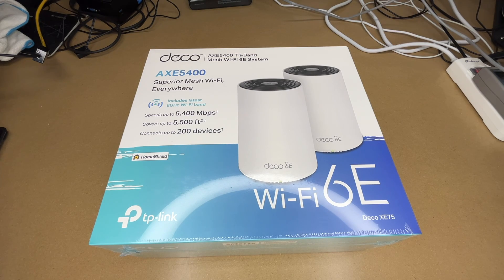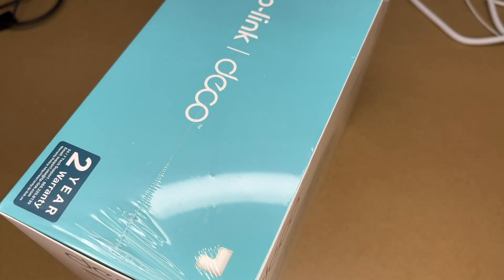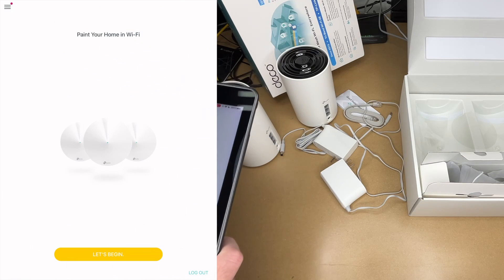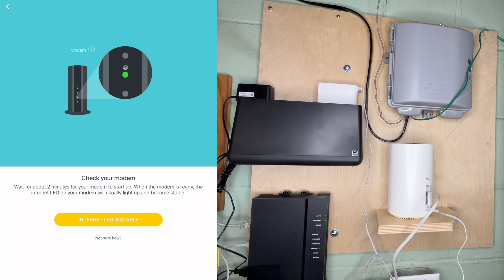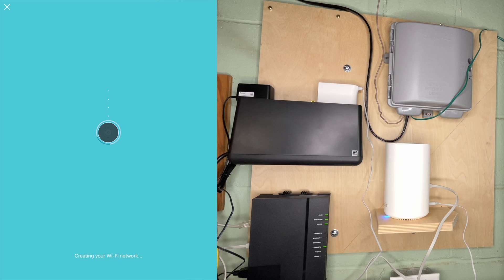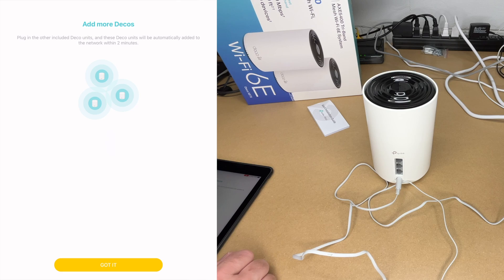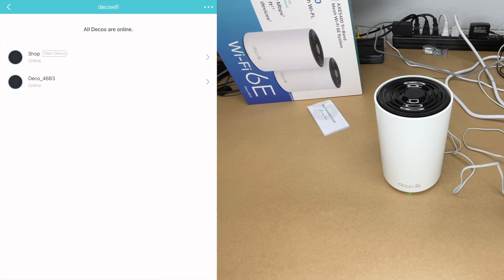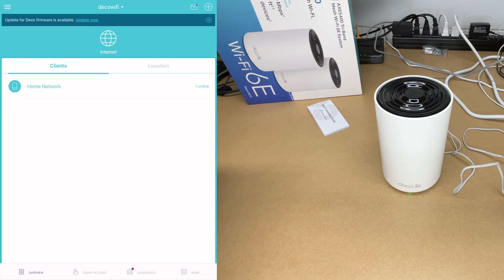Deco AXE5400 Tri-Band Mesh Wi-Fi 6E Unboxing and Initial Setup